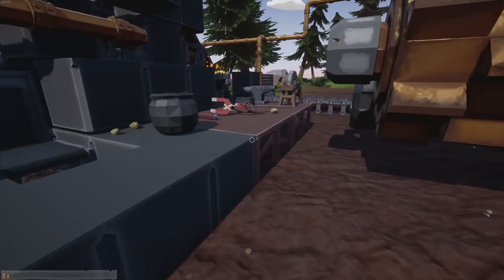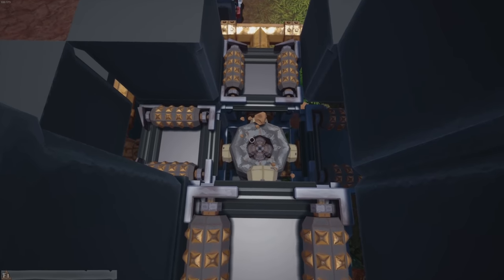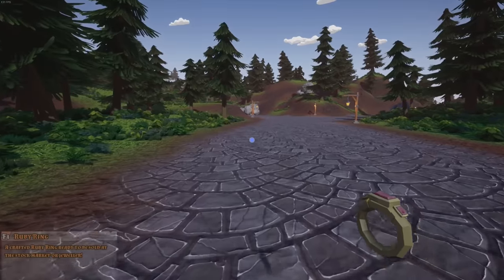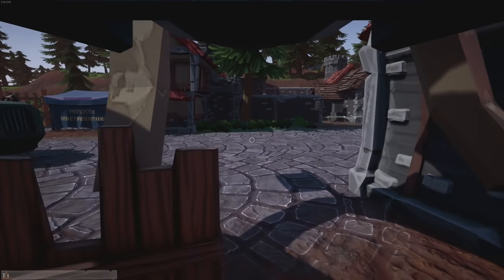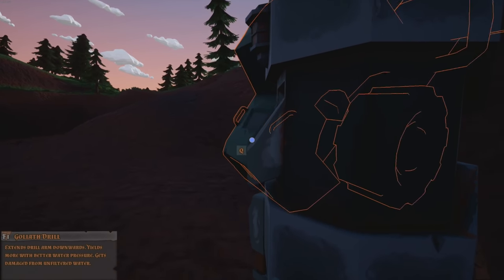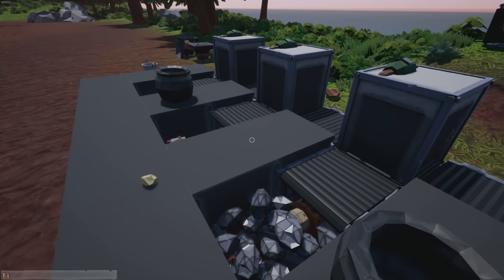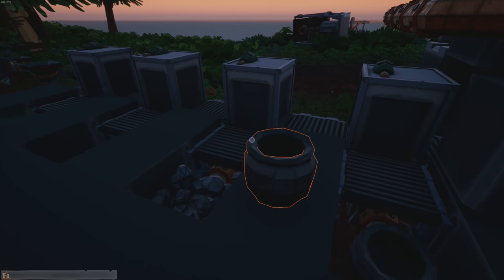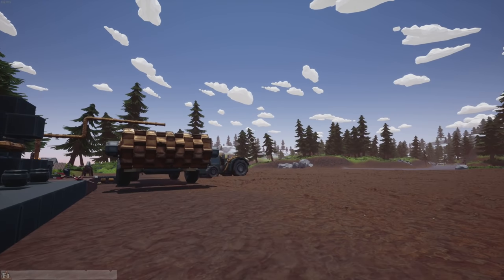Update Incoming! Must Get More GOLD! Hydroneer Episode 7 | Z1 Gaming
Lets Get Social ?!!